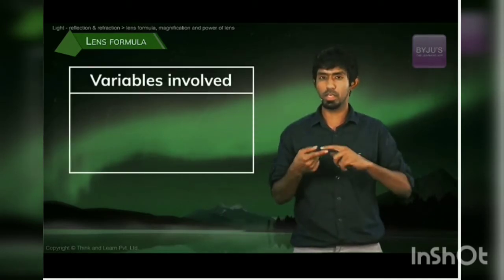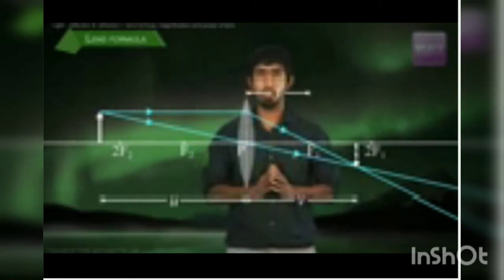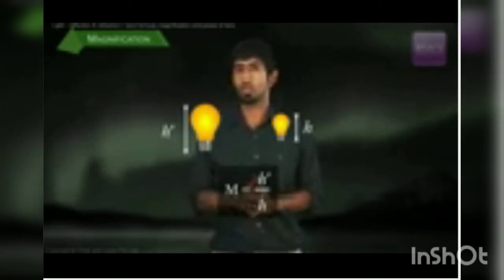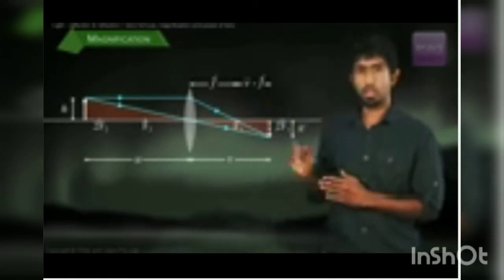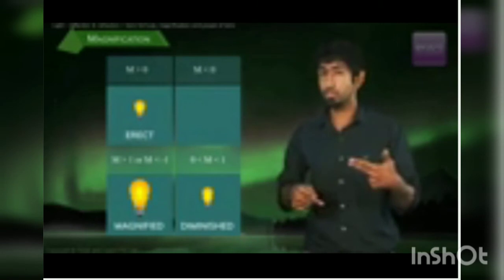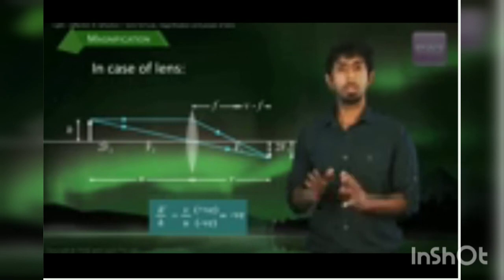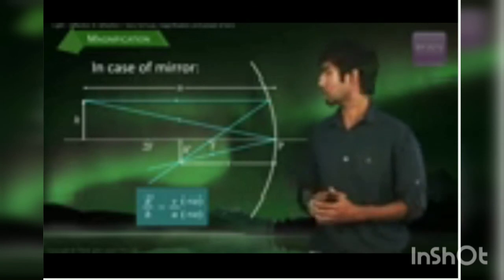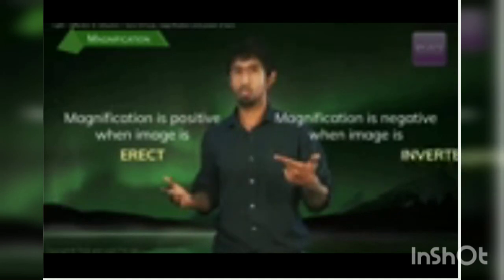Lens formula and magnification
Hello friends I am Sahil patra and in this video I am going to tell you how to derive the lens formula and what is magnification.